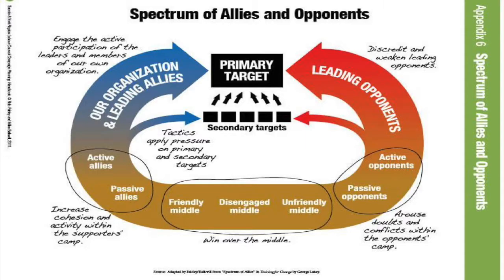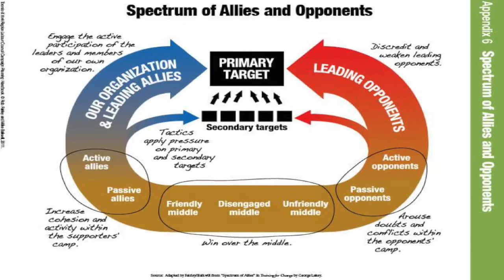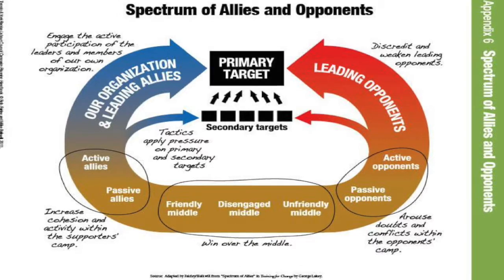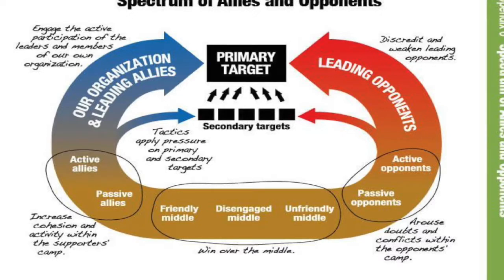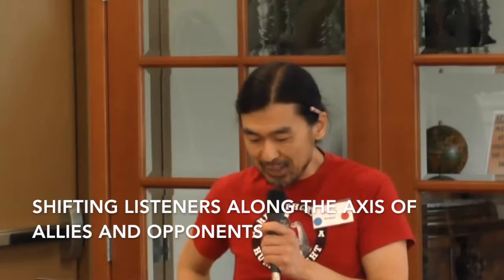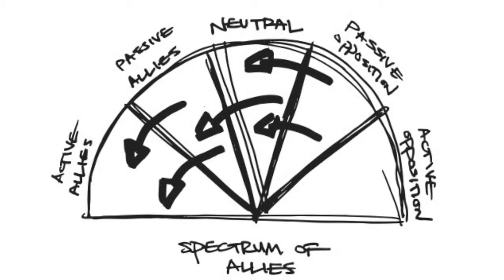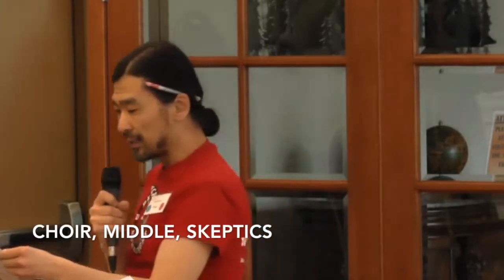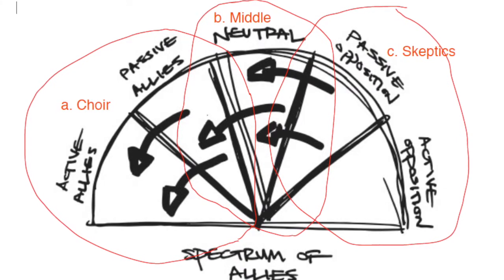Strategic Advocacy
Hyung Nam gives the elements of strategic advocacy. How to discern between Organizing and Mobilizing.  22 minutes

                Strategic Advocacy, Narrative Framing and Audiences: Lessons from
Cognitive Linguistics, Story Based Direct Action Strategies and Social Movements Building
1) Understanding strategy and different audiences as a spectrum of allies and corresponding goals for advocacy (difference between organizing and mobilizing)
2) Methods: importance of stories, framing and narrative insurgency, not just facts
3) Being prepared using a Rapid Response strategy for building alliances with our movement, engaging people in THEIR active struggles and using earned media
4) Break out discussion and review: How might these approaches help us assess what we currently do and change what we do for HCAO advocacy? Who have been our audiences so far, where have we put our time and energy and what are the audiences we need to reach? -

1) Who is our audience? Understanding our strategy and different audiences as spectrum of allies and corresponding goals for advocacy, difference between organizing and mobilizing
HCAO will win with a grassroots campaign relying on education and building a social movement to win a ballot measure requiring over one million votes and inoculation against misleading messages from our opponents backed by millions of dollars.
Review Spectrum of Allies/Opponents – Do we merely preach to the choir? How do we engage enough people to win change and shift people on the spectrum? How do we build people power,  coalitions and movements?

Audiences, message and goals? Difference between Organizing vs. Mobilizing: campaign strategy to shift spectrum of allies and opponents